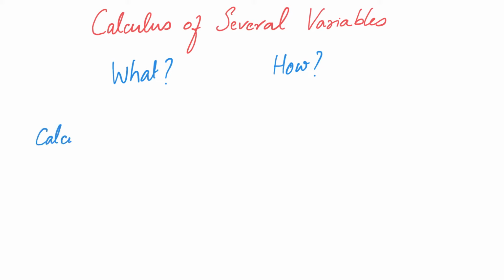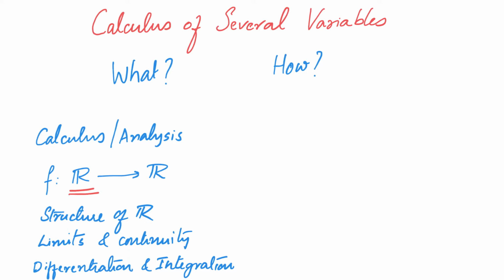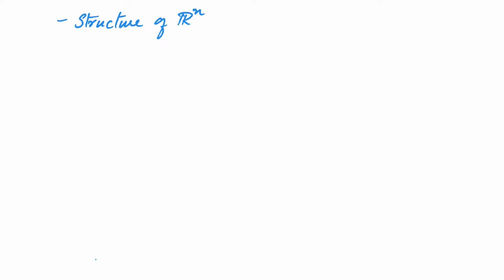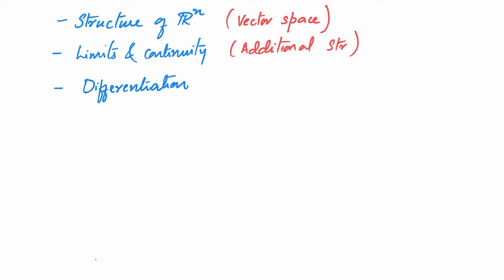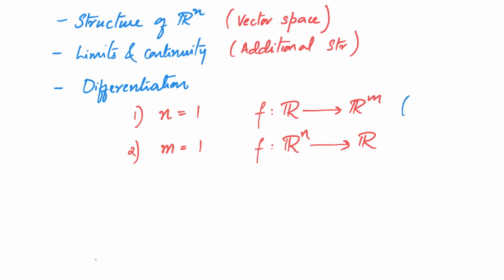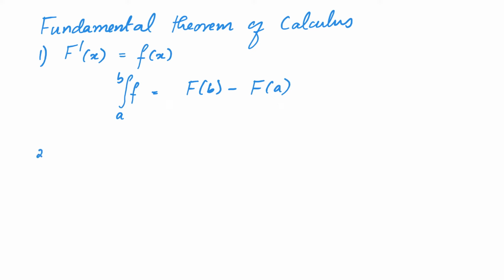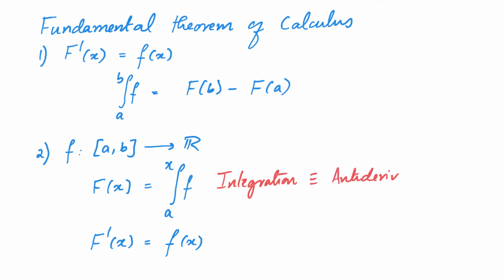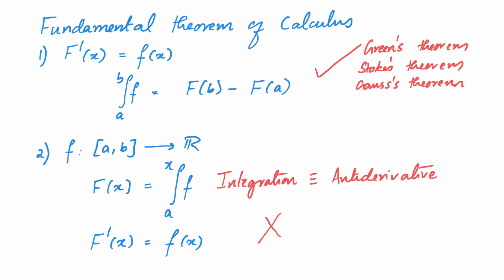1.1 Introduction to Calculus of Several variables